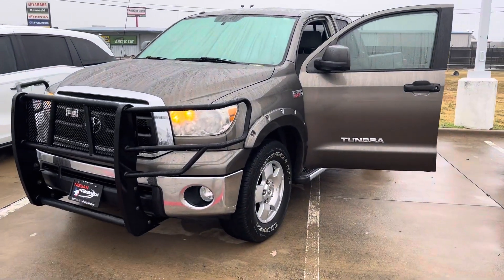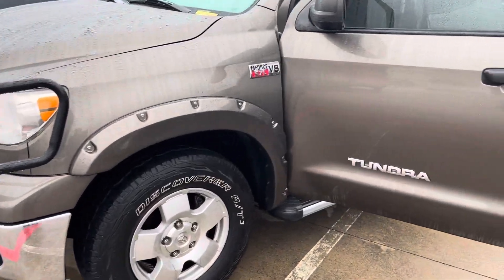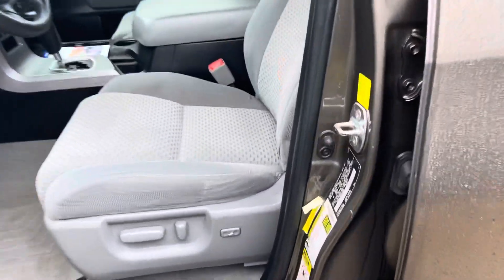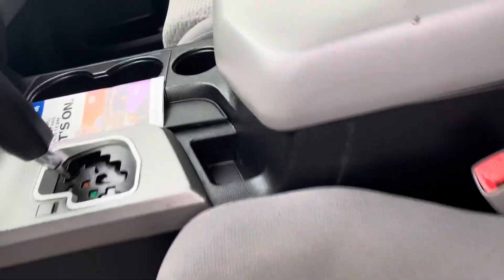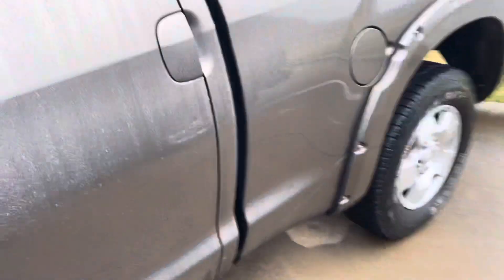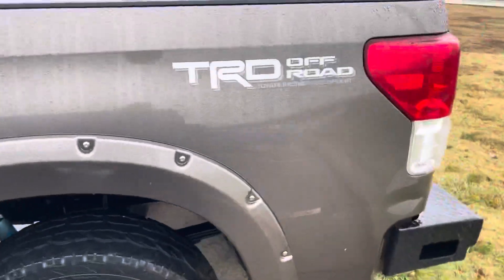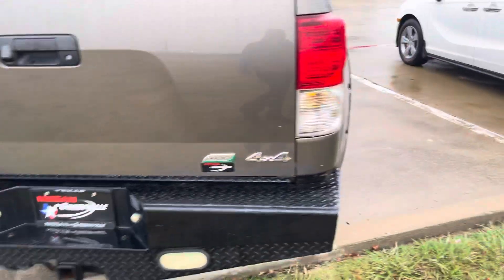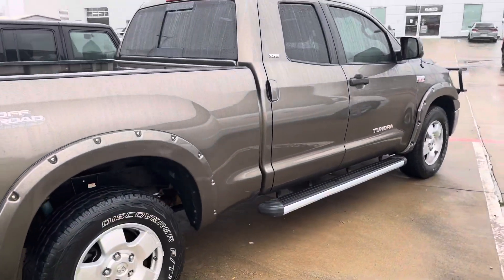2011 Toyota Tundra Grade 4WD